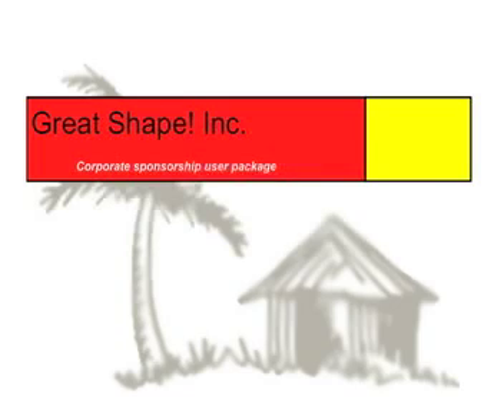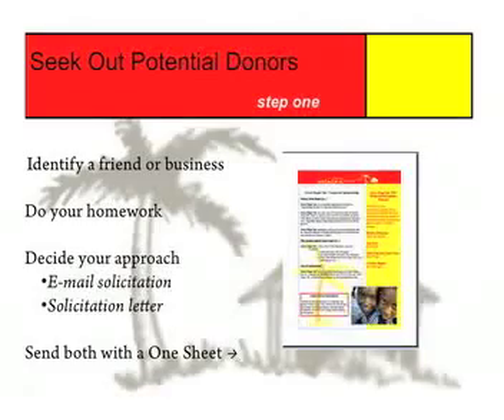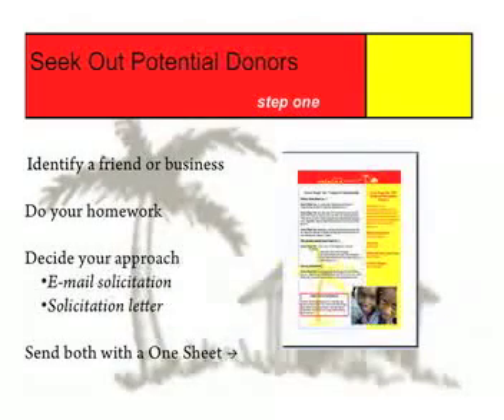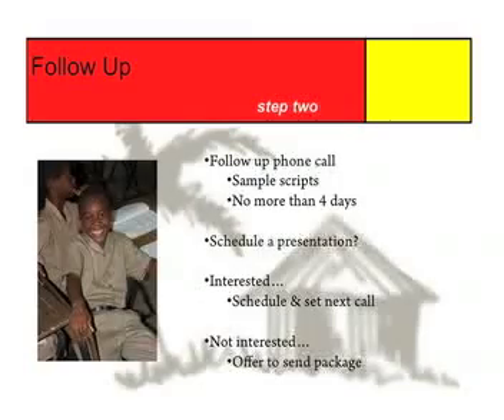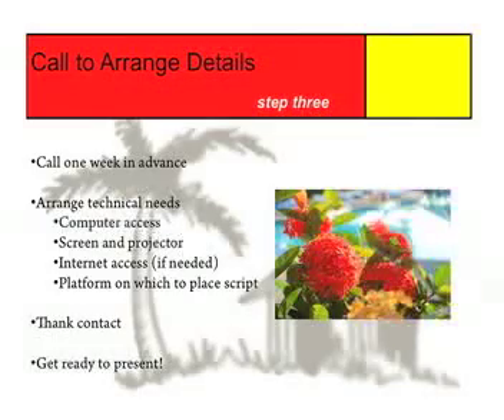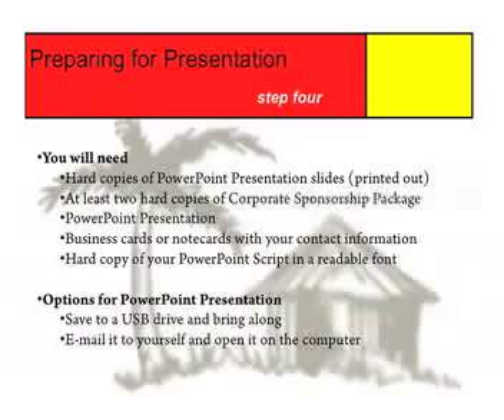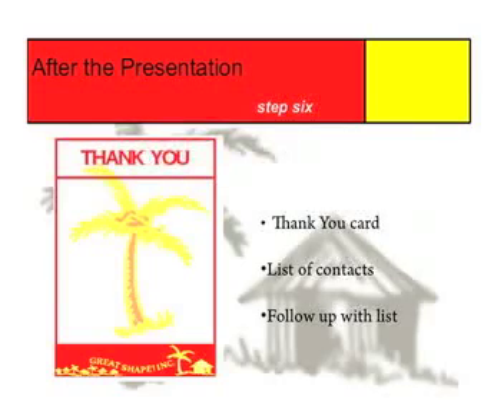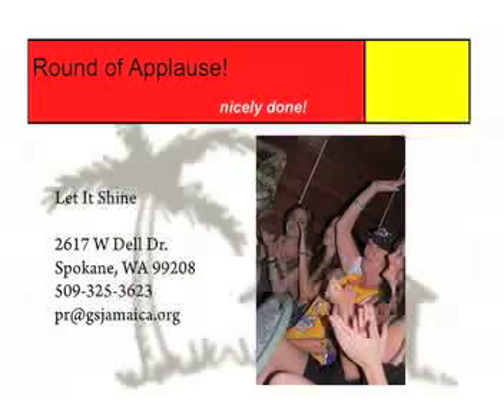CS Presenter Instructions